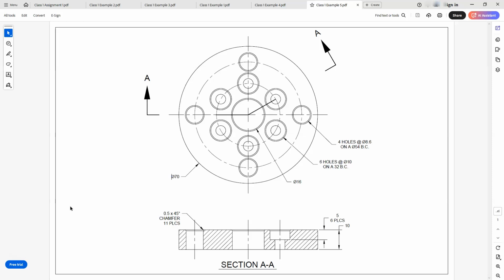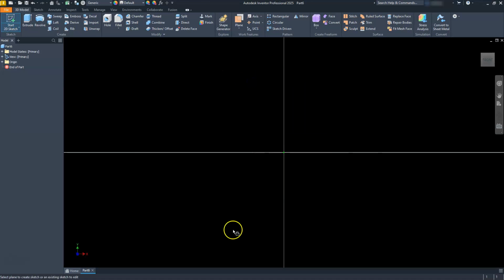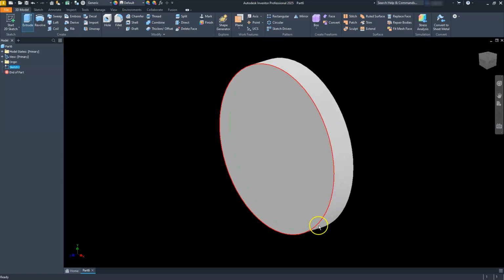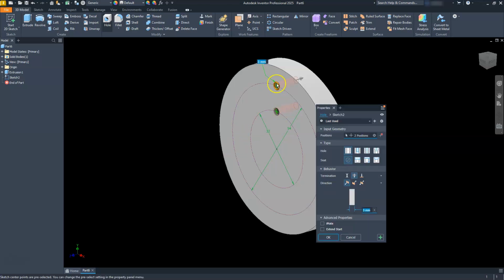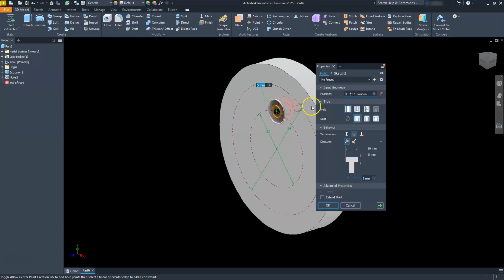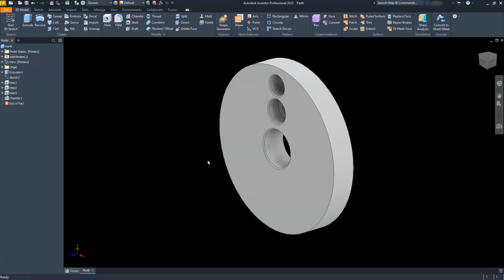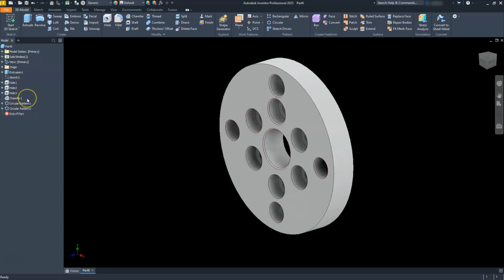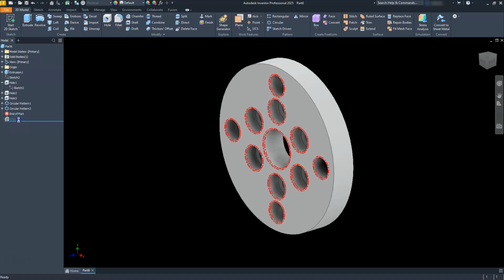Inventor - Extrude, Counterbore Holes, and Chamfer